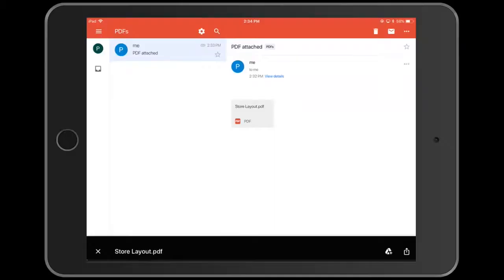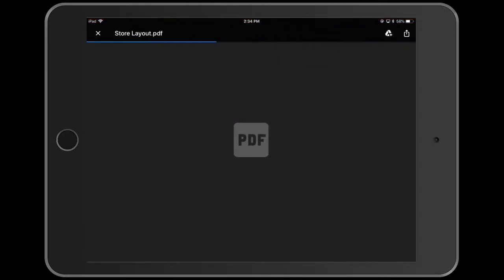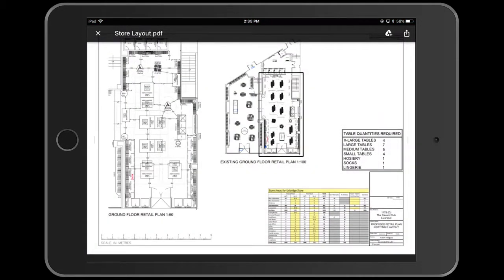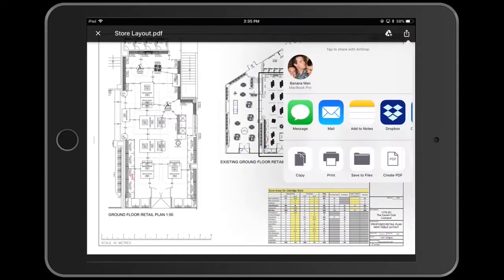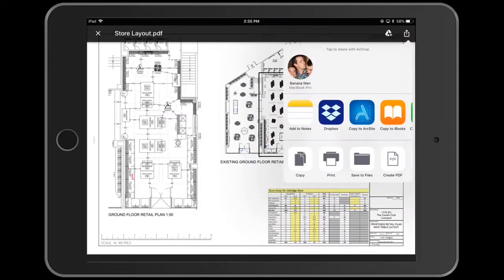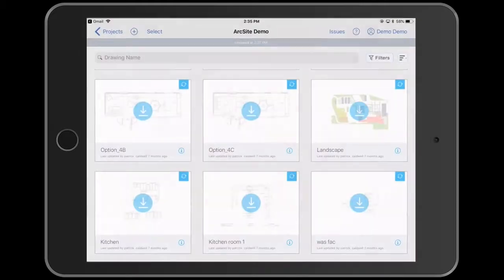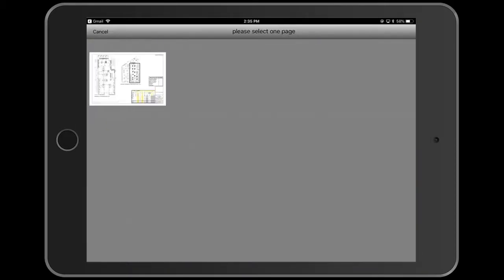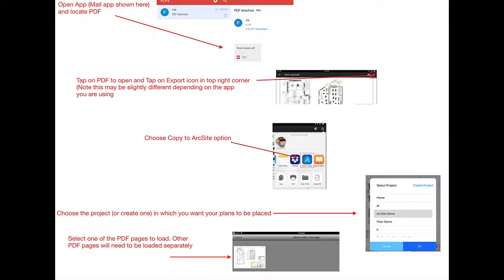Push a PDF local to the iPad into ArcSite